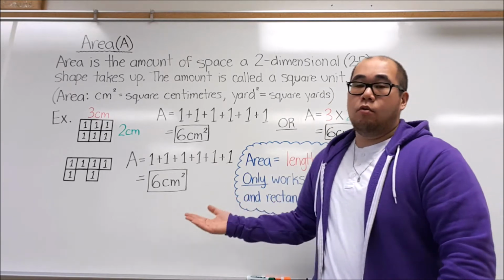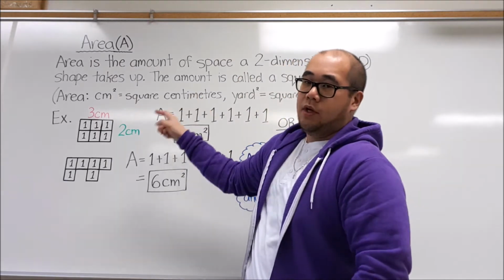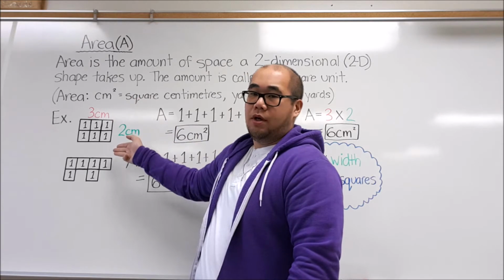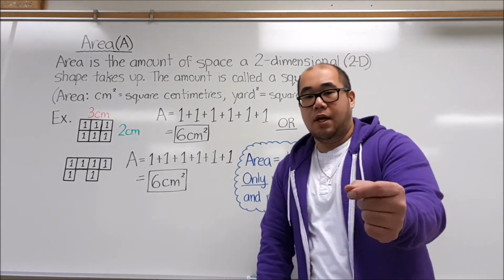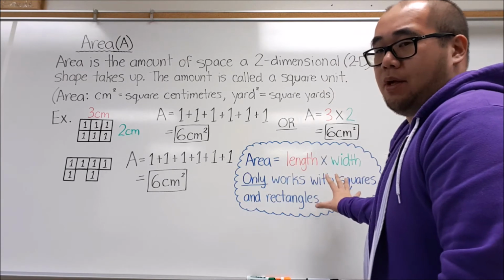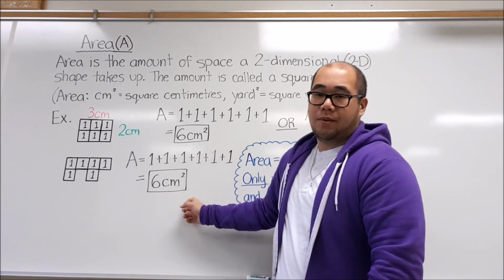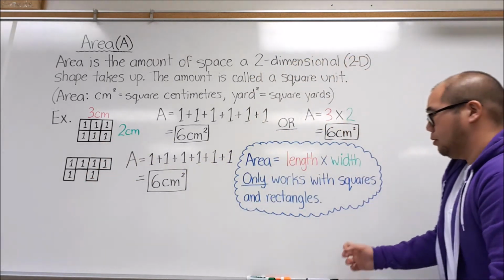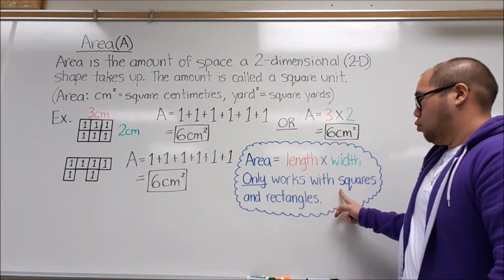Intro to Area